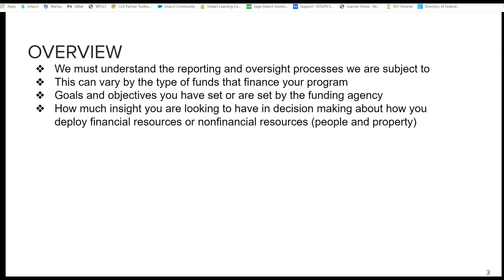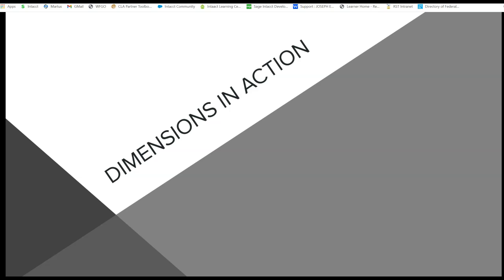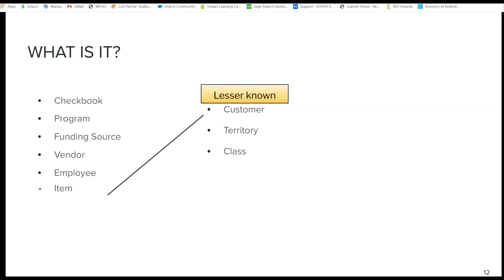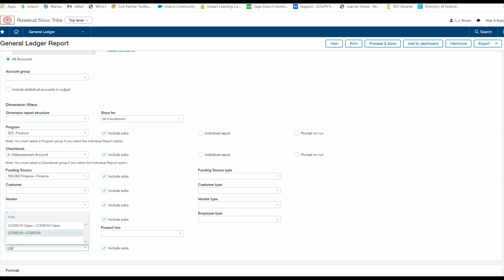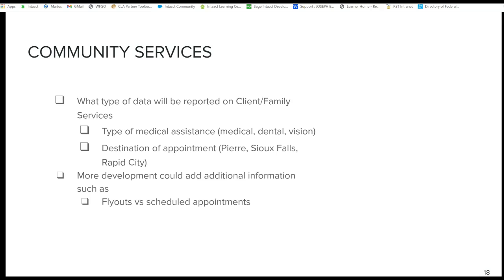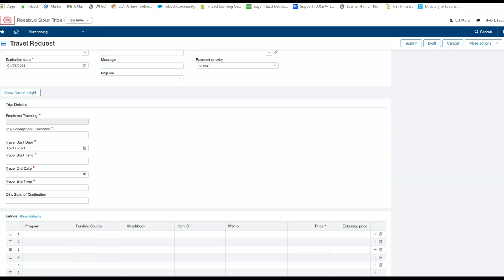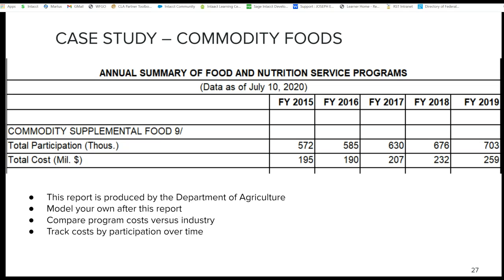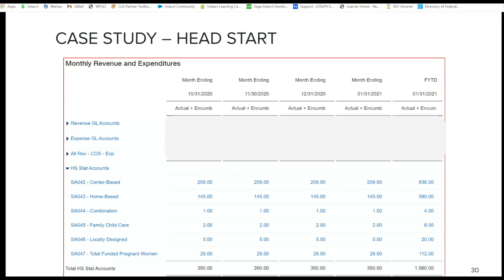Intacct - Nonfinancial Data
This recording supports the live presentation of this training that occurred on February 2, 2021.